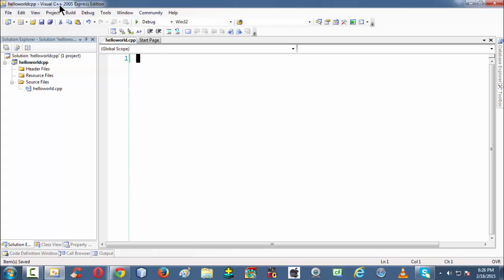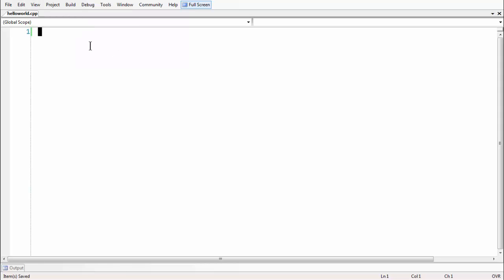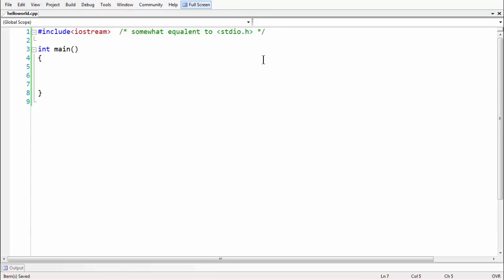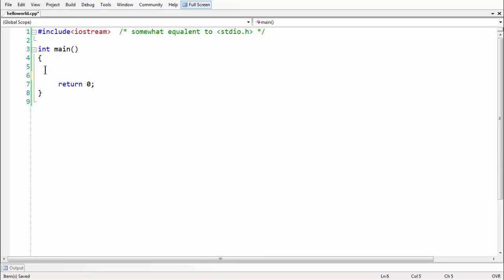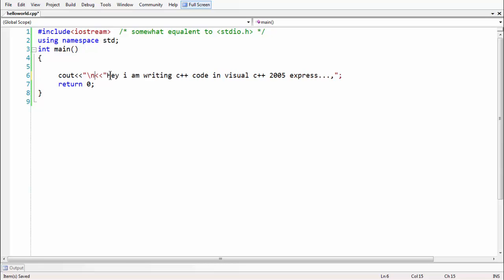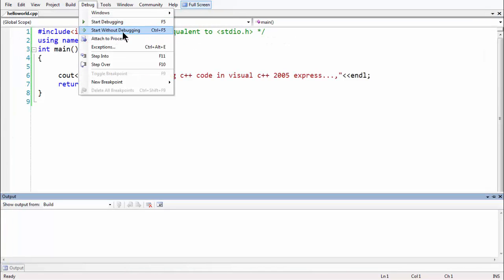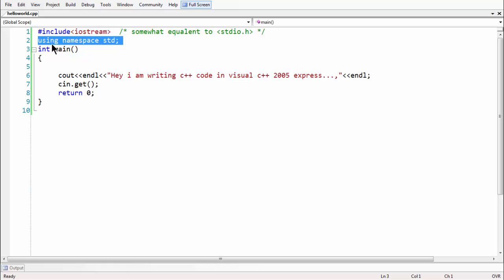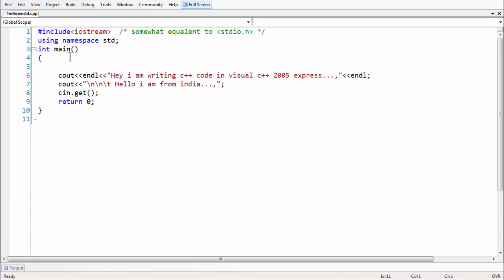1.Introduction to C++ (hello world)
C++ as defined by the ANSI standard in 1998 (called C++98 at times) is very nearly, but not quite, a superset of the C language as it was defined by its first ANSI standard in 1989 (known as C89). There are a number of ways in which C++ is not a strict superset, in the sense that not all valid C89 programs are valid C++ programs, but the process of converting C code to valid C++ code is fairly trivial (avoiding reserved words, getting around the stricter C++ type checking with casts, declaring every called function, and so on).

In 1999, C was revised and many new features were added to it. As of 2004, most of these new "C99" features are not in C++. Some (including Stroustrup himself) have argued that the changes brought about in C99 have a philosophy distinct from what C++98 adds to C89, and hence these C99 changes are directed towards increasing incompatibility between C and C++.

The merging of the languages seems a dead issue, as coordinated actions by the C and C++ standards committees leading to a practical result did not happen and it can be said that the languages started to diverge.

Some of the differences are:

C++ supports function overloading, this is absent in C, especially in C89 (it can be argued, depending on how loosely function overloading is defined, that it is possible to some degree to emulate these capabilities using the C99 standard).

C++ supports inheritance and polymorphism.

C++ adds keyword class, but keeps struct from C, with compatible semantics.

C++ supports access control for class members.

C++ supports generic programming through the use of templates.

C++ extends the C89 standard library with its own standard library.

C++ and C99 offer different complex number facilities.

C++ has bool and wchar_t as primitive types, while in C they are typedefs.

C++ comparison operators returns bool, while C returns int.

C++ supports overloading of operators.

C++ character constants have type char, while C character constants have type int.

C++ has specific cast operators (static_cast, dynamic_cast, const_cast and reinterpret_cast).

C++ adds mutable keyword to address the imperfect match between physical and logical constness.

C++ extends the type system with references.

C++ supports member functions, constructors and destructors for user-defined types to establish invariants and to manage resources.

C++ supports runtime type identification (RTTI), via typeid and dynamic_cast.

C++ includes exception handling.

C++ has std::vector as part of its standard library instead of variable-length arrays as in C.

C++ treats sizeof operator as compile time operation, while C allows it be a runtime operation.

C++ has new and delete operators, while C uses malloc and free library functions.

C++ supports object-oriented programming without extensions.

C++ does not require use of macros, unlike C, that uses them for careful information-hiding and abstraction (especially important for C code portability).

C++ supports per-line comments denoted by //. (C99 started official support for this comment system, and most compilers support this as an extension.)

C++ register keyword is semantically different to C's implementation.

Features introduced in C++ include declarations as statements, function-like casts, new/delete, bool, reference types, const, inline functions, default arguments, function overloading, namespaces, classes (including all class-related features such as inheritance, member functions, virtual functions, abstract classes, and constructors), operator overloading, templates, the :: operator, exception handling, run-time type identification, and more type checking in several cases. Comments starting with two slashes ("//") were originally part of BCPL, and were reintroduced in C++. Several features of C++ were later adopted by C, including const, inline, declarations in for loops, and C++-style comments (using the // symbol).